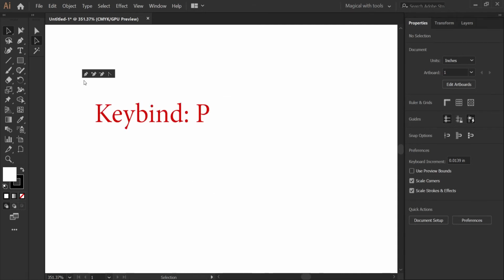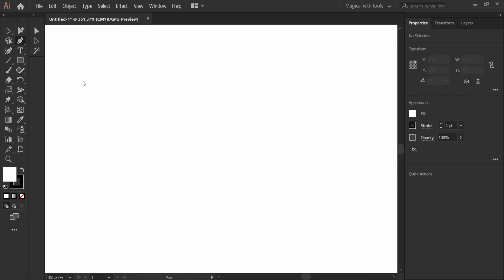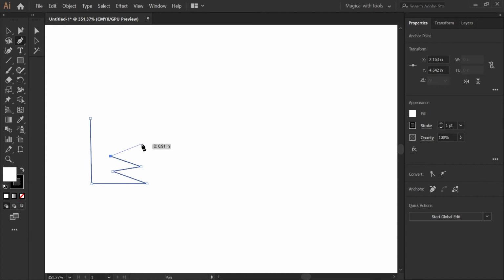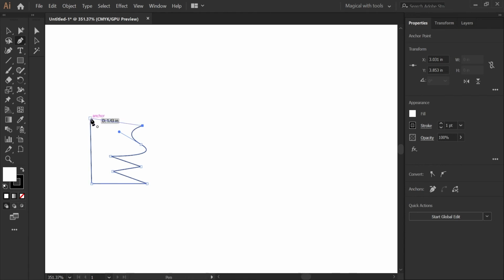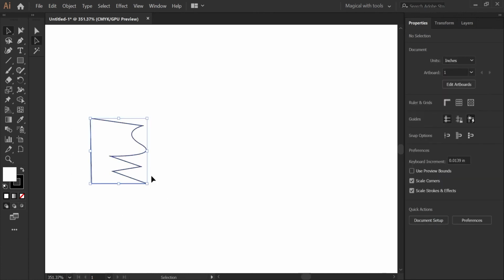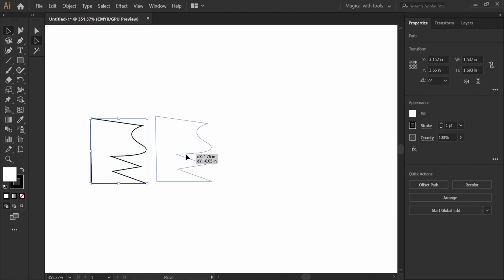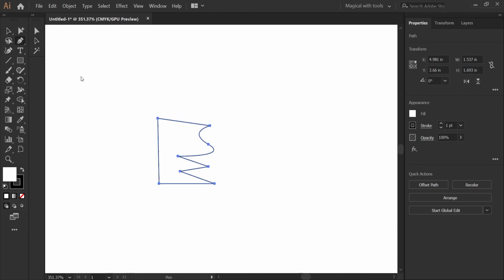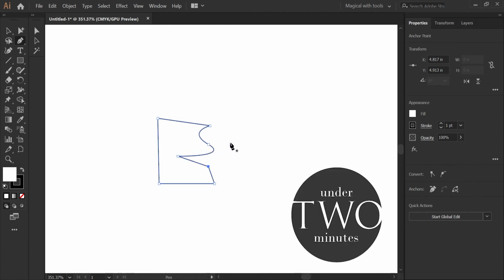Pen tool with Illustrator in Under Two Minutes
Learn how to create and combine paths easily